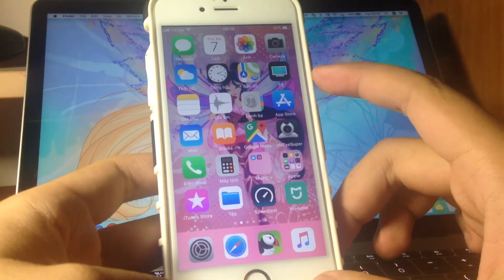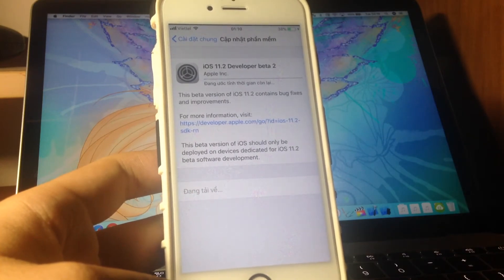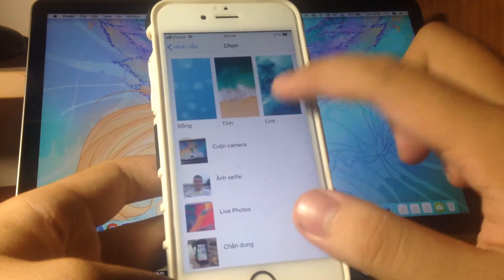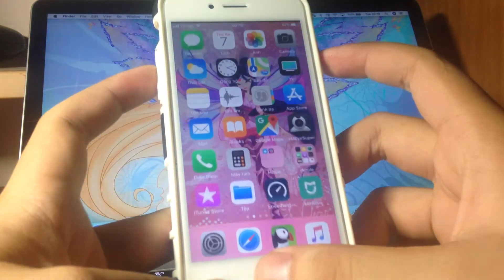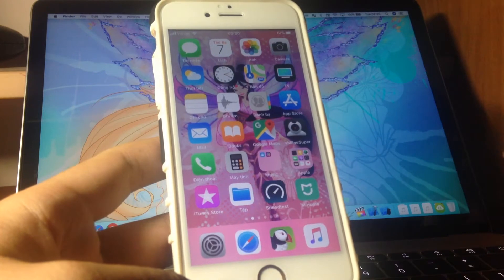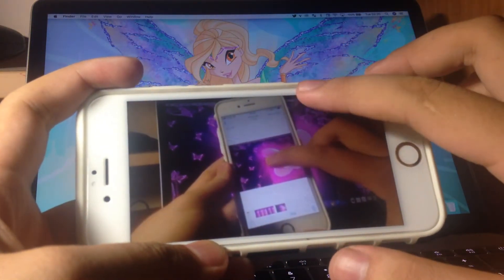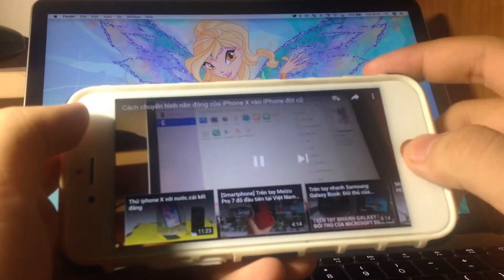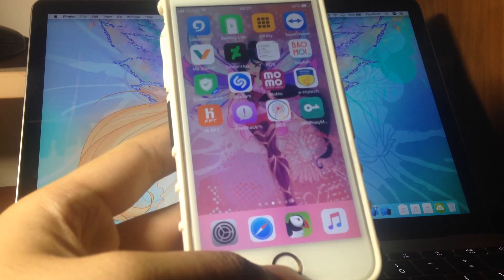iOS 11.2 Beta 2 on iPhone 6s - Bug fixes and features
So Apple released iOS 11.2 Beta 2 with performance increase and bug fixes